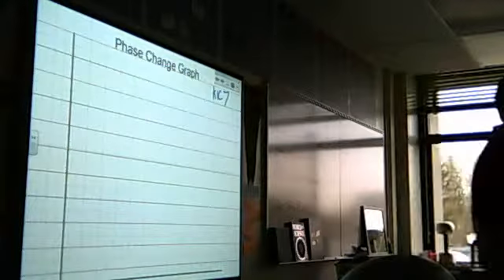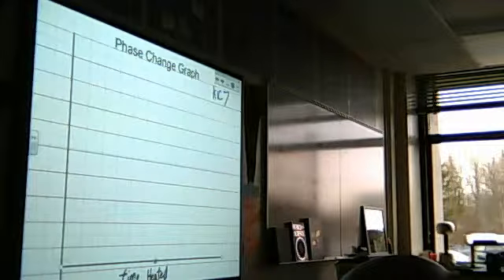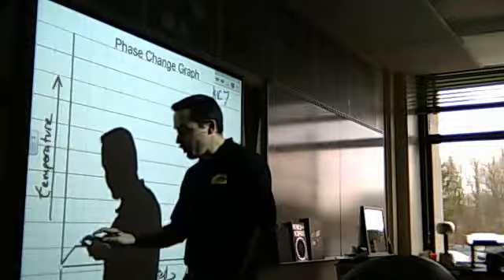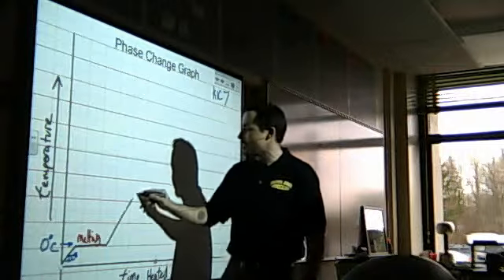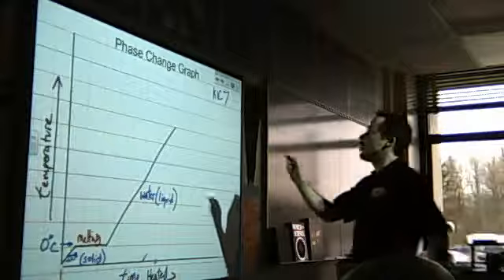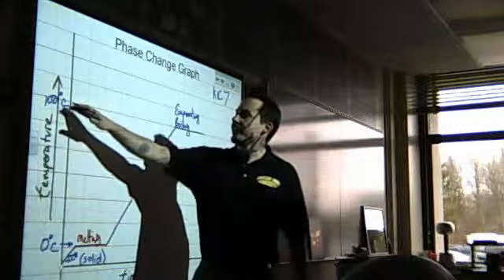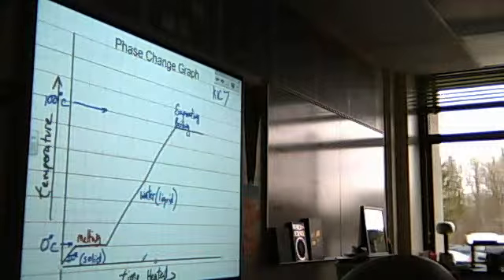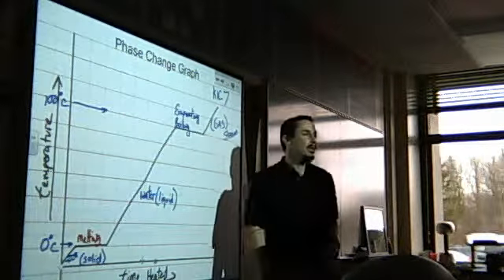Heat: Phase Change